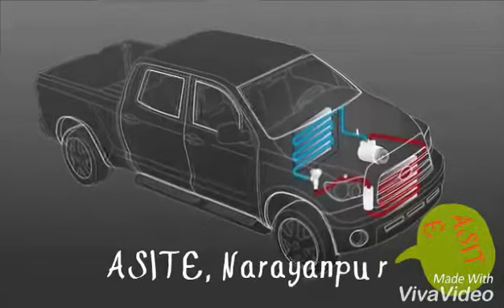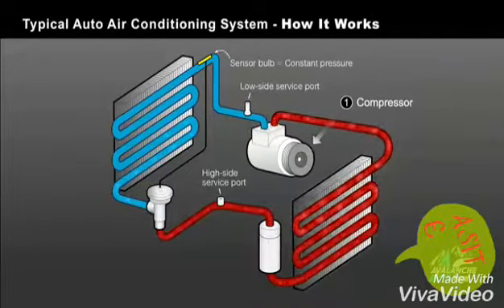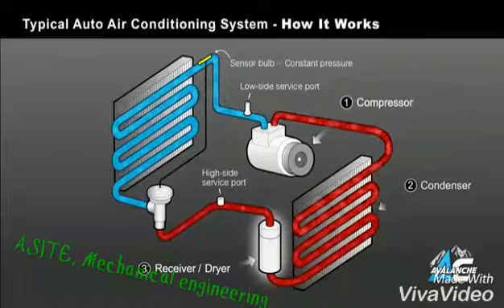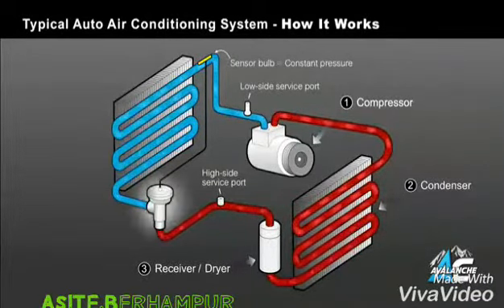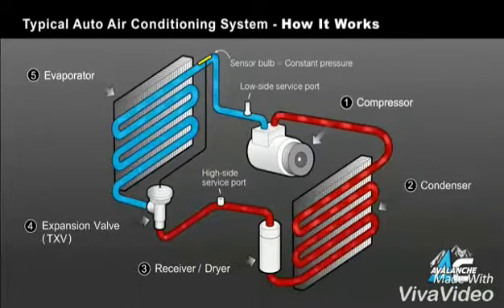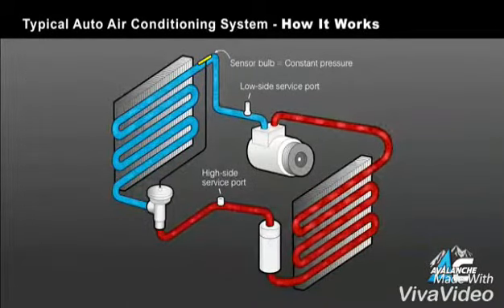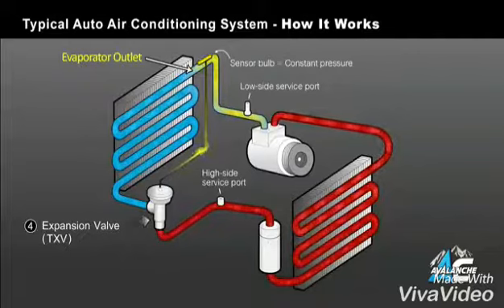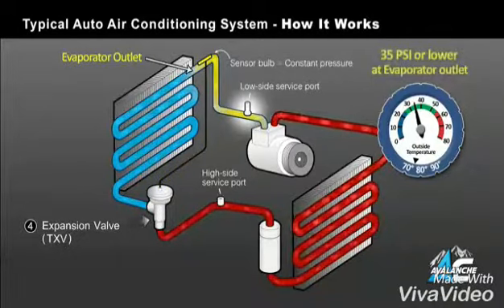Aum sai institute of technical education, Berhampur,. Air conditioner system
Published on 10 Jul 2017This Old House plumbing and heating expert Richard Trethewey explains how to install a mini-split air conditioner. (See below for a shopping list and tools.) Click here to SUBSCRIBE to the official This Old House YouTube channel Full episode How to Install a Portable Air Conditioner How to Install a Towel Warmer How to Maintain a Steam Radiator Shopping List for How to Install a Mini-Split Air Conditioner: - mini-split air conditioner - ground pad, for supporting condenser unit - 1-inch-diameter PVC pipe and assorted fittings, used as condensate drain line - PVC primer and cement, used to join together PVC drain line 5. Armor-sheathed electrical cable, provides line-voltage power to the air conditioner - low-voltage wire, sends signal from air conditioner to condenser Tools for How to Install a Mini-Split Air Conditioner: - drill/driver - 1 ½-inch hole saw, used to make hole for refrigerant lines - level, used to level pad that supports condenser unit - drywall saw or jigsaw, used to cut hole in interior wall - hammer - pliers - wire strippers Follow This Old House: Facebook Twitter Pinterest G+ Instagram Tumblr

Category

How-to & Style

Licence